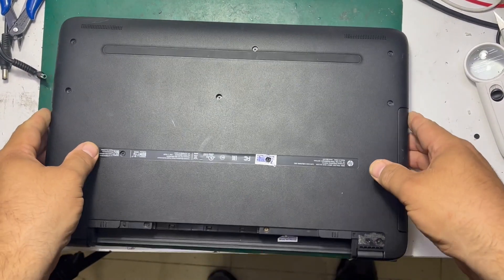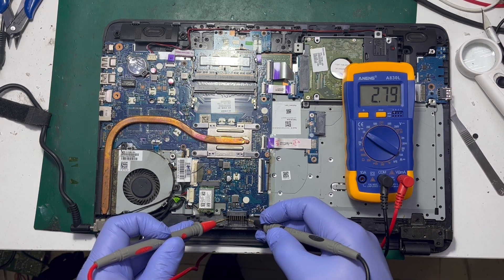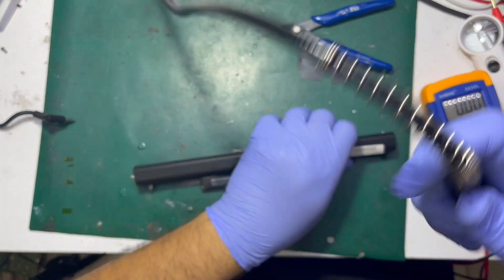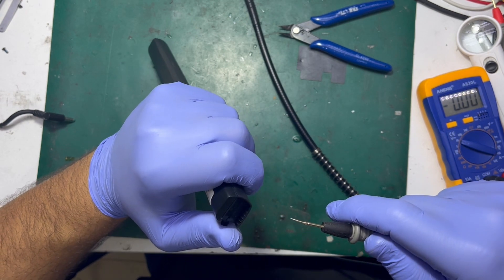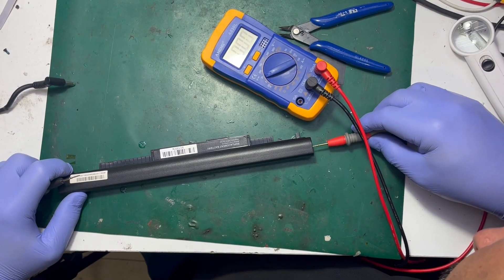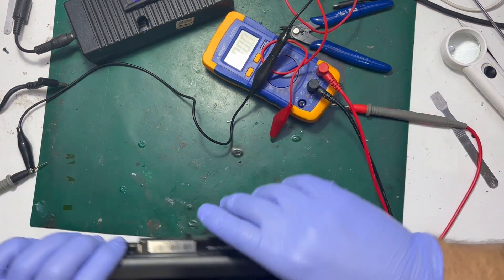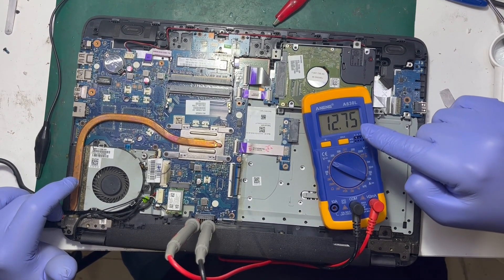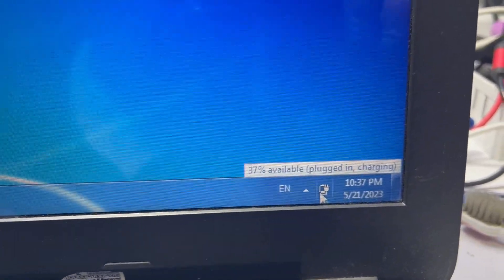HP battery refresh and worked again